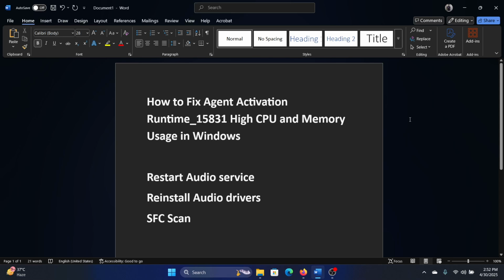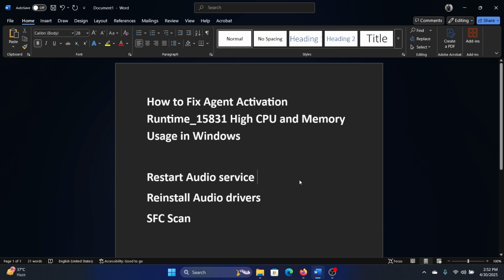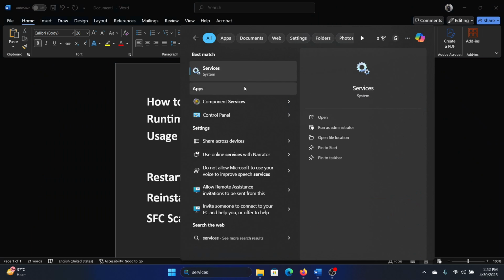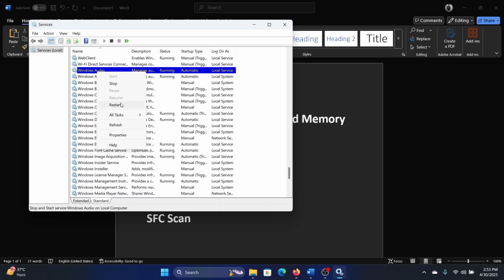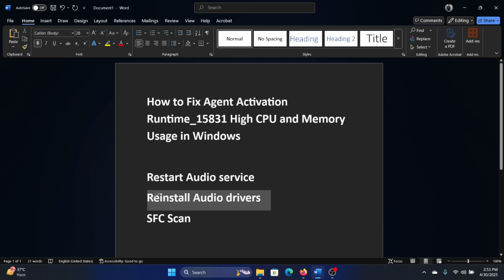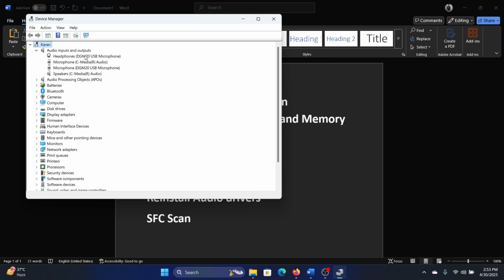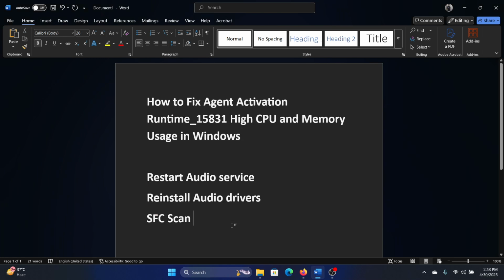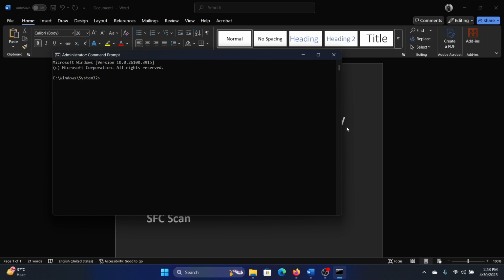How to Fix Agent Activation Runtime 15831 High CPU and Memory Usage in Windows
Video Title: How to Fix Agent Activation Runtime 15831 High CPU and Memory Usage in Windows

If you wish to How to Fix Agent Activation Runtime 15831 High CPU and Memory Usage in Windows, then please watch this video.